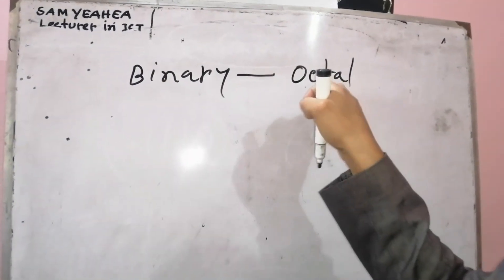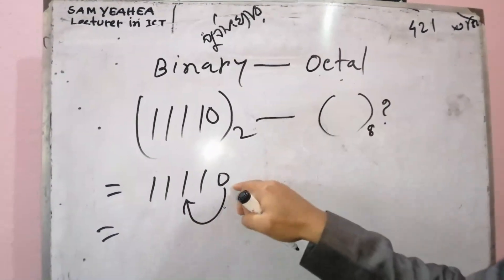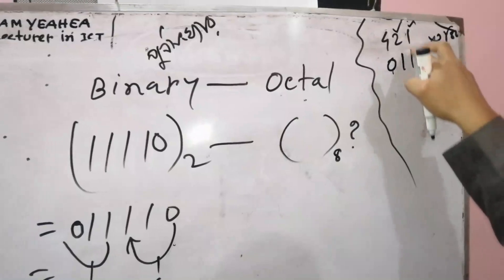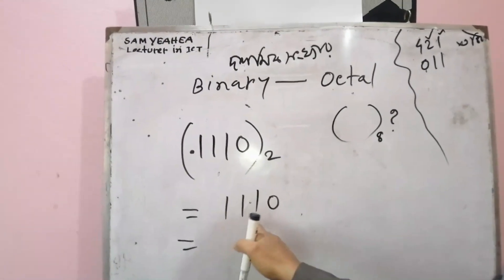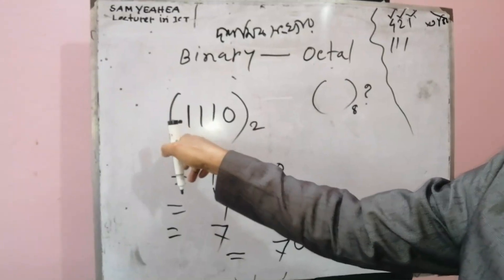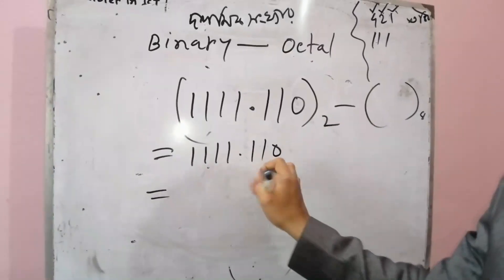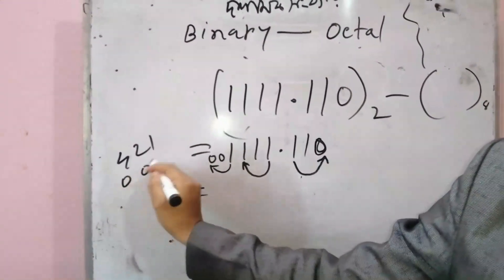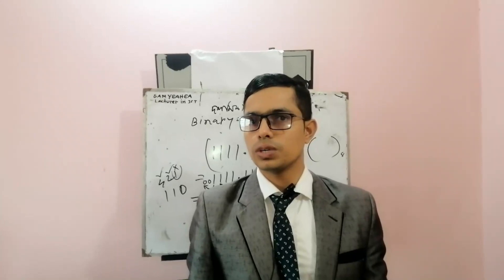HSC ICT 3rd Chapter | Lecture 9 | Binary To Octal | হেক্সাডেসিমেল থেকে অক্টাল binary to octal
i hope that this lecture is very essential to learn number system by the way of easy method